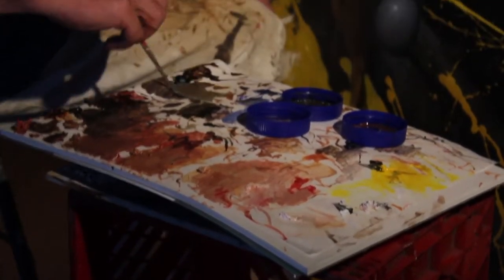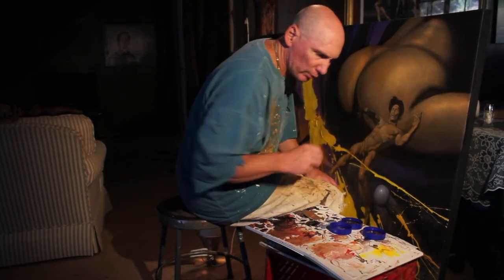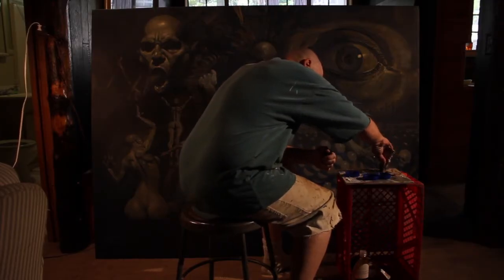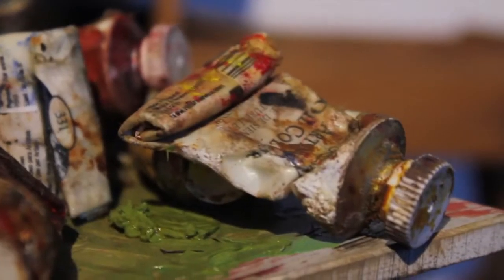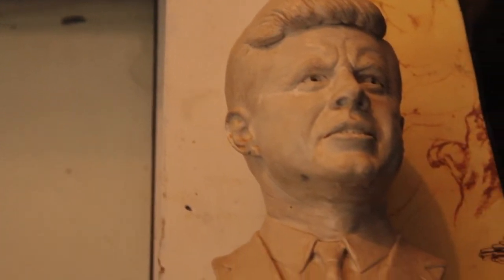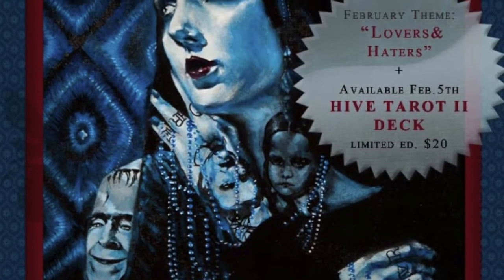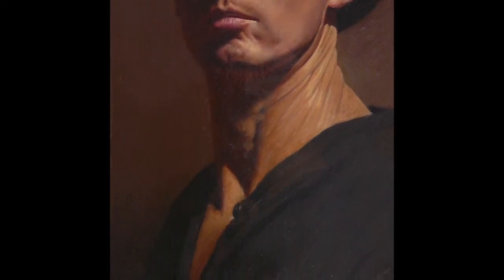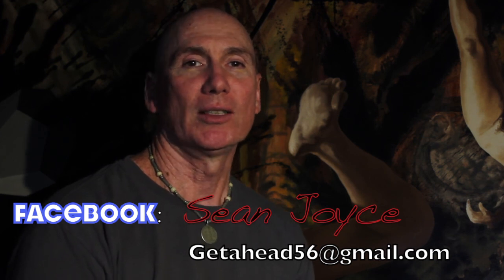SJ Kickstarter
The erotic artist Sean Joyce needs some financial backing in order to complete his "Erotalyptic" presentation.

The presentation is Four large paintings that will be revealed at the Hive Gallery in Los Angeles at the beginning of February to be displayed for the rest of the month.